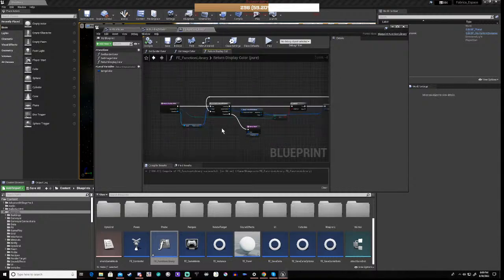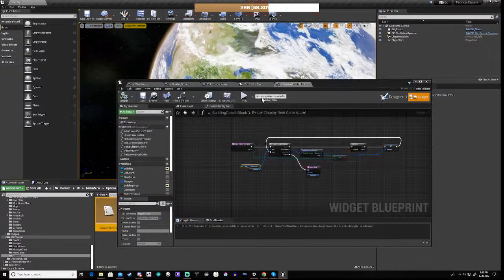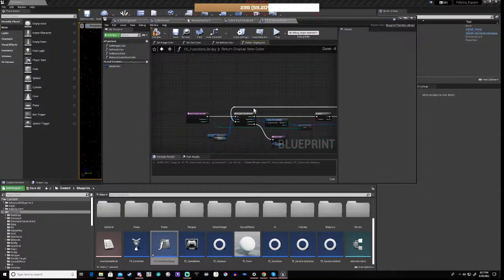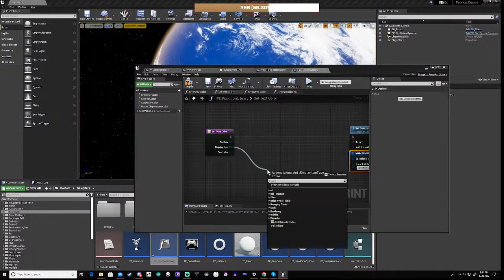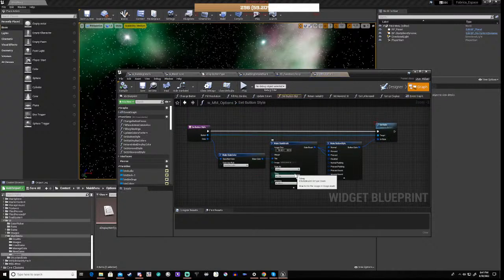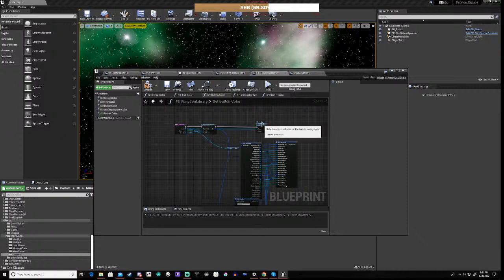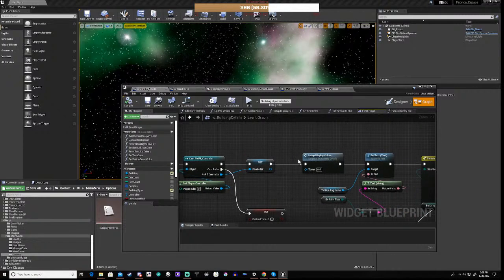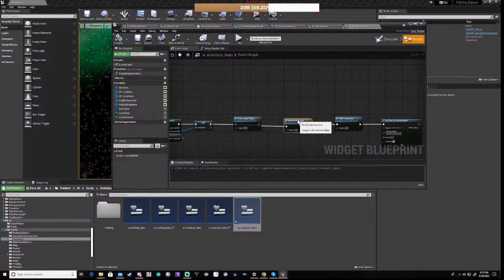Unreal Engine Game Development - Moving to Function Library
UE4 Game development. Blueprint Function Library anyone ?